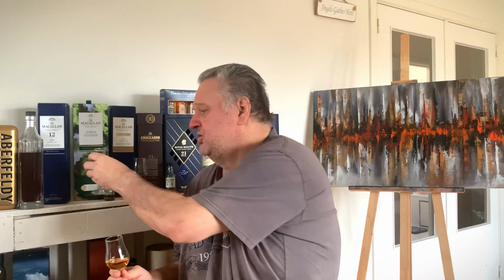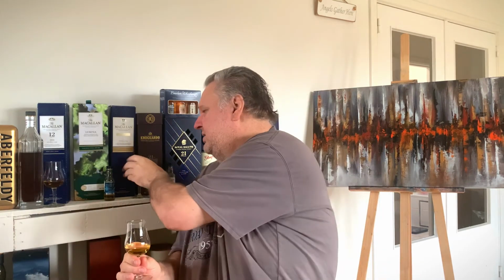Talisker 10 Vs Talisker Skye Vs Talisker Storm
This is the final part of a 3 part series on the Talisker core range.  I review the Talisker 10 year old and then compare it to the Talisker Skye and the Talisker Storm and pick my best Talisker.
Timestamps
00:00 - Intro
02:11 - Nosing notes
04:14 - Taste Notes

All donations will go towards feeding and clothing 35 needy kids in South Africa

Camera stand